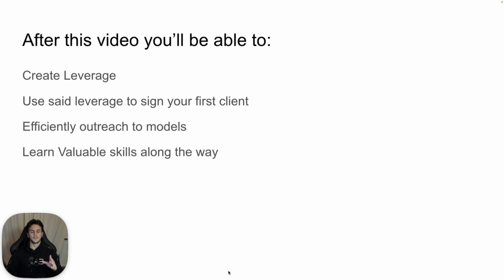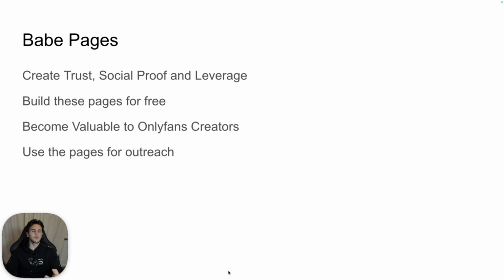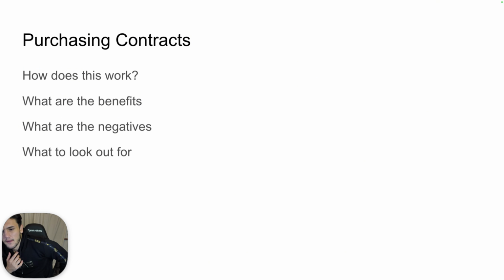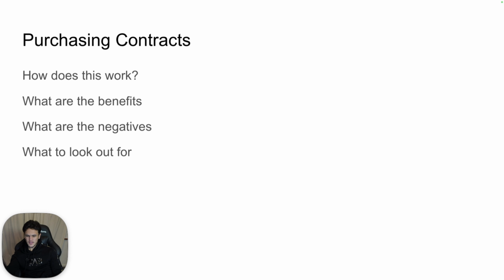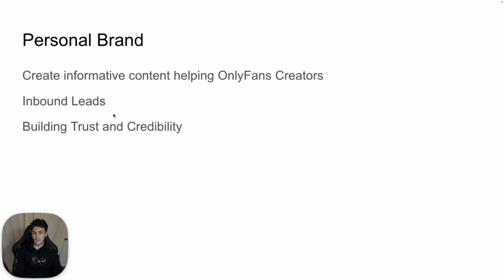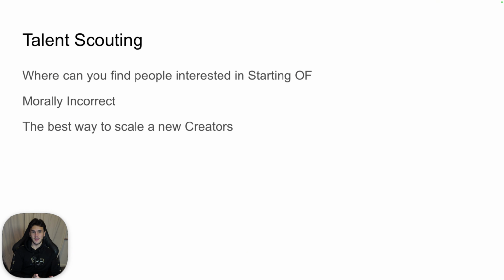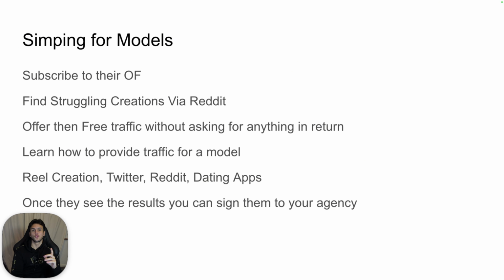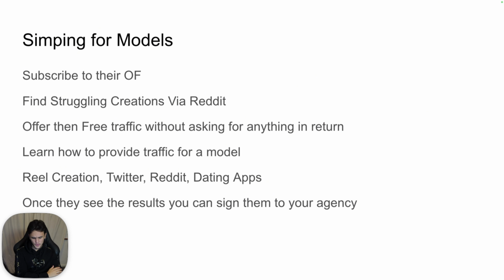Why You Can't Sign a Model (Use this framework)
DM "OFSM" me to learn how to start your own OFSM agency

Not How to Build a Successful OnlyFans Agency, But The Top Reasons You’re Struggling to Sign Models for OFM, But Why OnlyFans Models Won't Join Your Agency, But Mistakes to Avoid When Recruiting OnlyFans Models, But How to Attract High-Quality Talent for OnlyFans Management, But What’s Stopping You From Signing Models with OFM, But The Biggest Obstacles in Building an OnlyFans Roster, But How to Fix Your OnlyFans Model Recruitment Process, or any other video like Iman Gadzhi, Alex Hormozi, Sebastian Ghiorghiu, Markus Hussle, Graham Stephan, Ali Abdaal, or Nathan Nazareth would make.In this video, I break down the main reasons why many OnlyFans Management (OFM) agencies struggle to sign models. If you're finding it hard to attract and retain talent, this video will help you identify the key mistakes that might be turning away potential clients. Learn what OnlyFans models look for in an agency, the top recruitment strategies, and how to position your OFM business to appeal to high-quality creators. Whether you're just starting out or looking to expand your roster, this video is packed with tips for improving your recruitment process, building trust with models, and creating an agency that stands out in the crowded OnlyFans market.